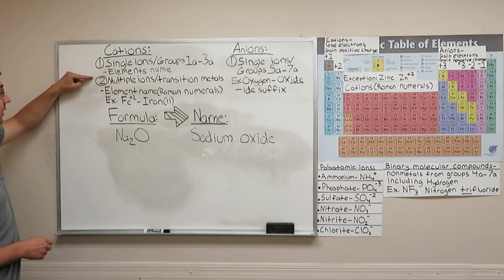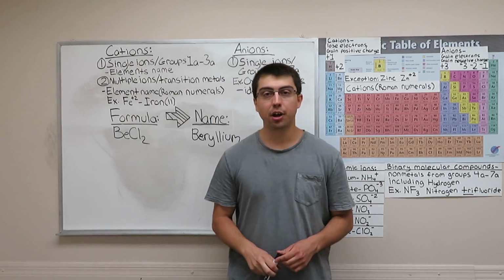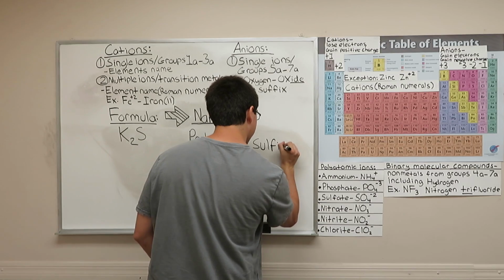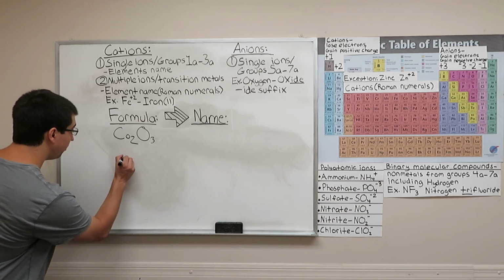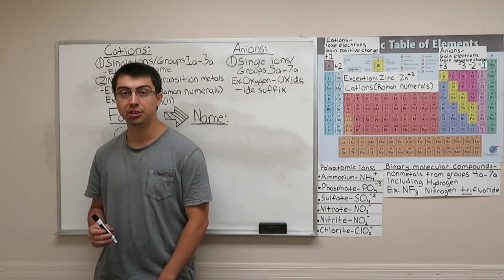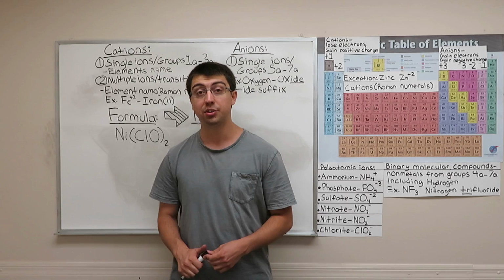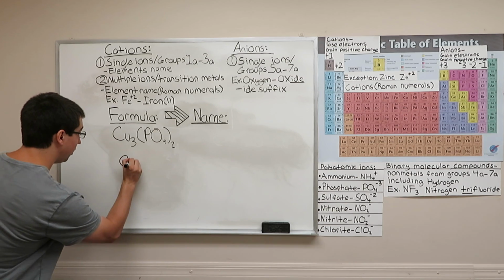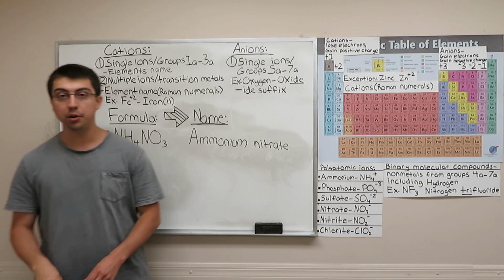Naming Ionic Compounds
Thorough tutorial of naming Ionic compounds.  Review of all variations of ionic compounds including  transition metals and polyatomic ions.  Enjoy!

Ionic Compound Formulas:
0:36 LiF
1:08 BeCl2
2:17 Na2O
2:47 Al2O3
3:20 K2S
Following w/ transition metals
3:52 CoCl2
5:18 Co2O3
6:41 Cu2O
7:52 ZnO
Following w/ Polyatomic ions
8:29 Na2SO4
8:59 Ni(ClO)2
10:07 Al(NO2)3
10:40 Cu3(PO4)2
12:12 NH4NO3